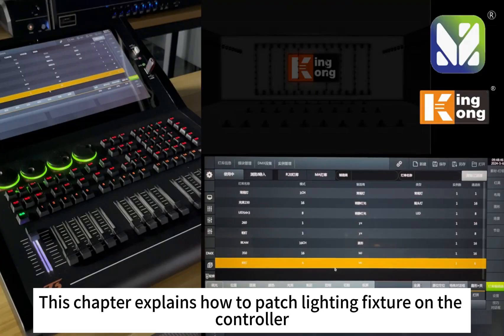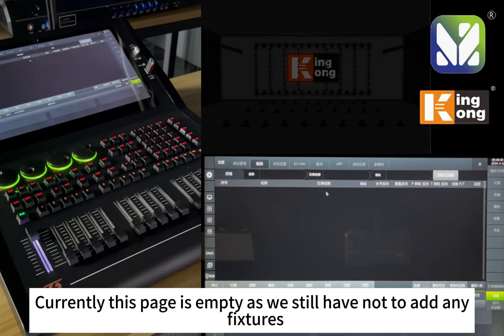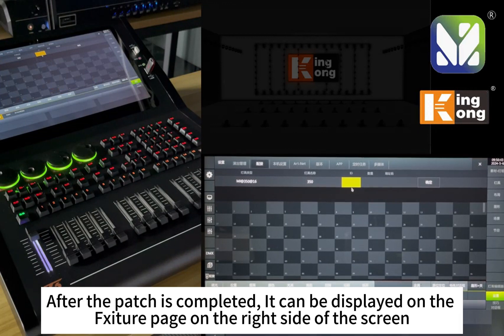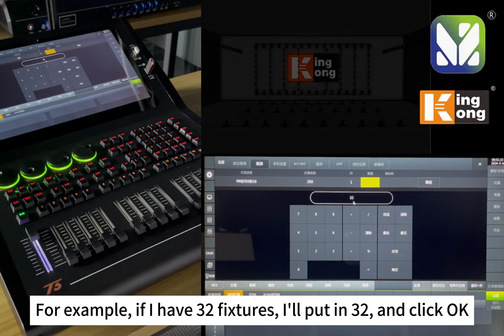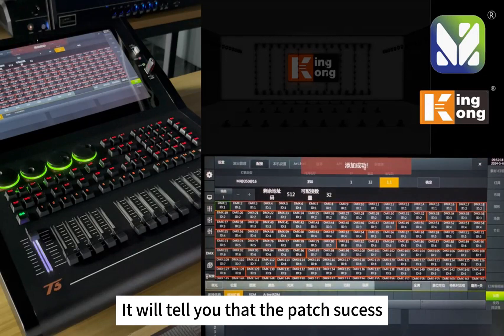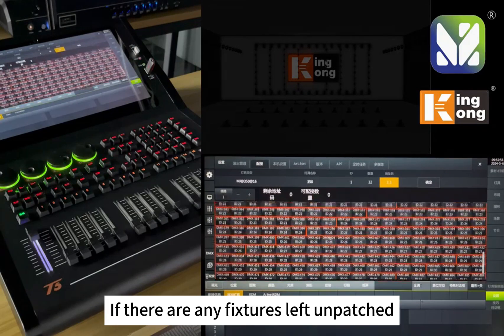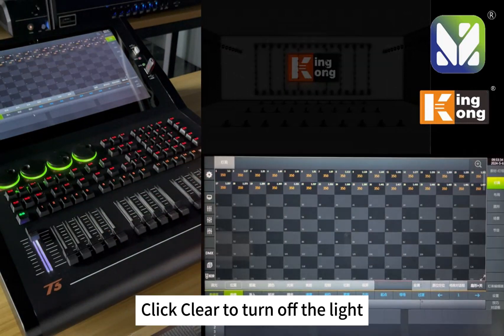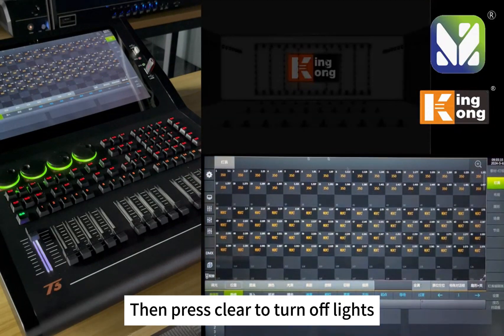Chapter 5. T3 Light Controller How to patch lighting fixture?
This chapter explains how to patch lighting fixture